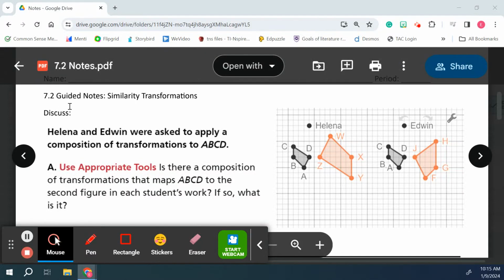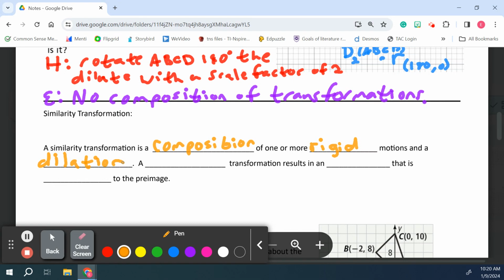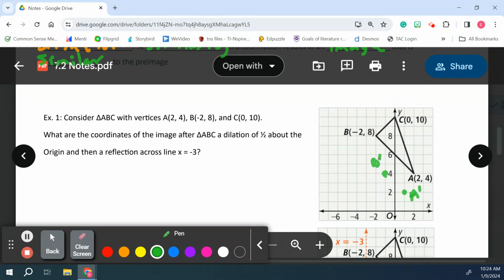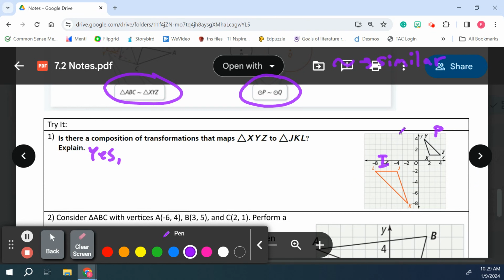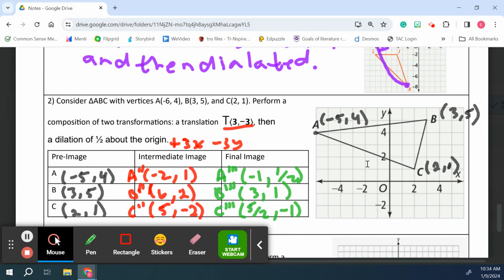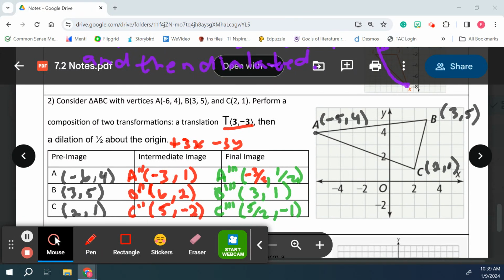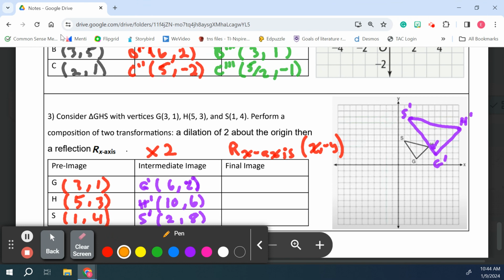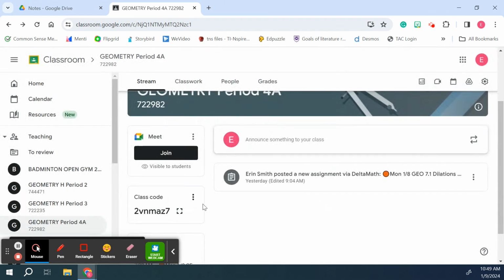Geo: Lesson 7.2